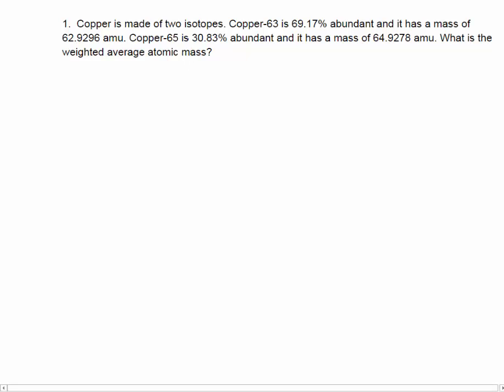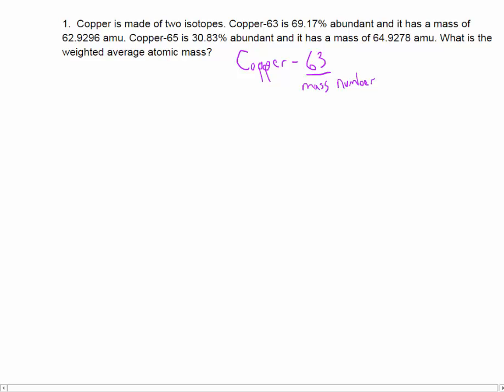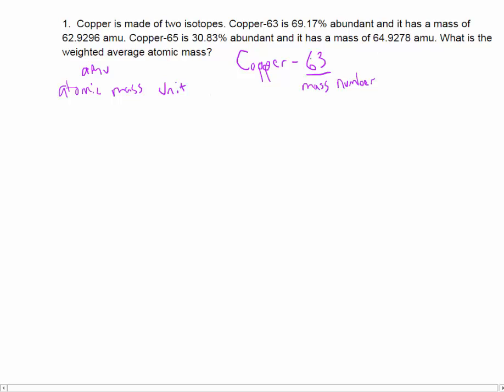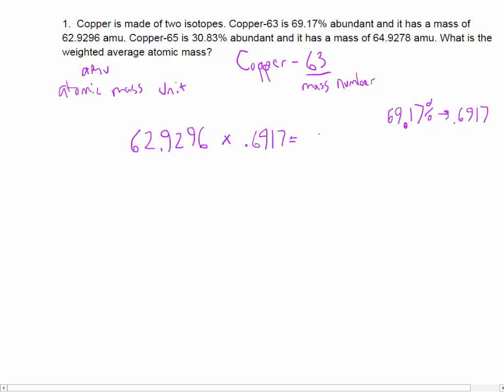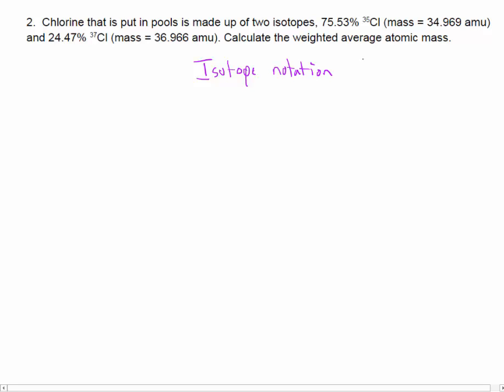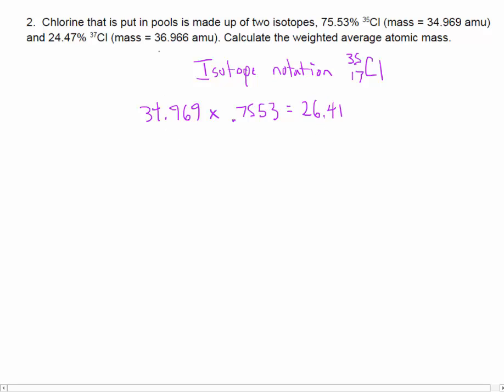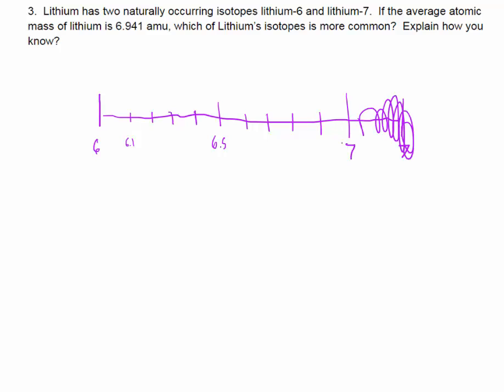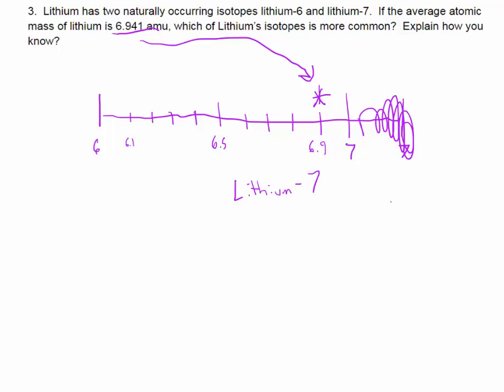Calculating Average Atomic Mass WS 1 n1-3